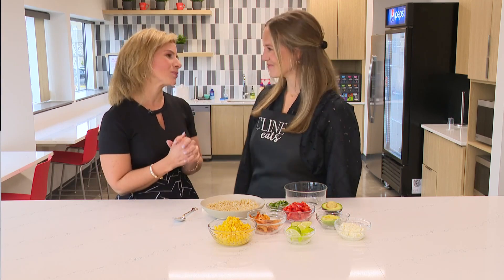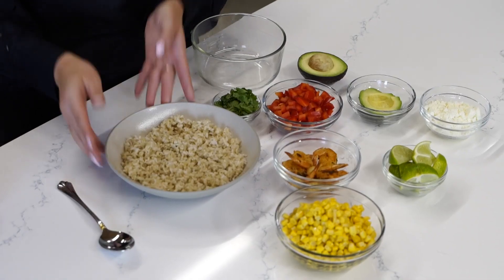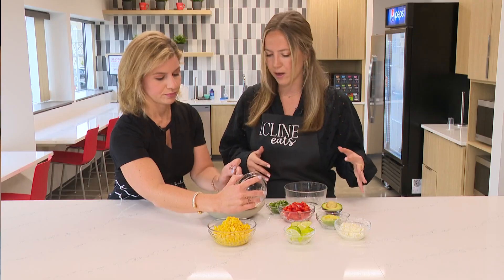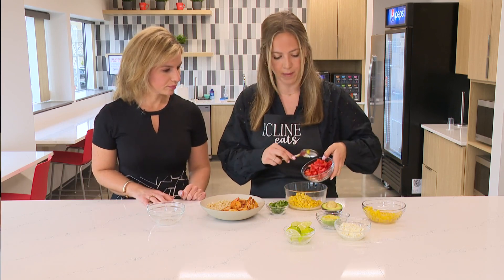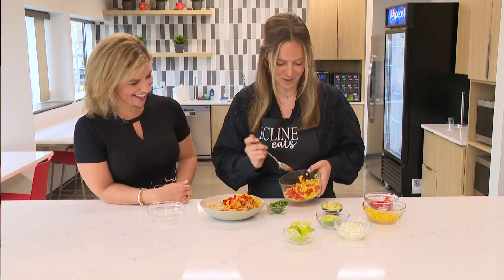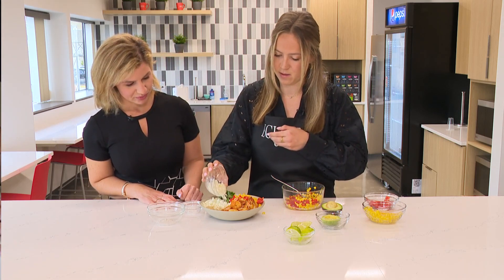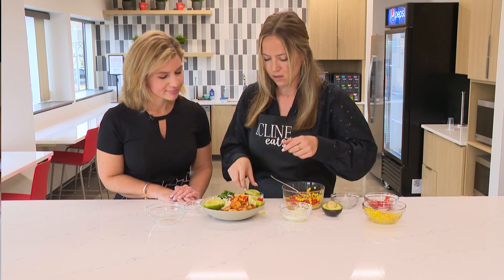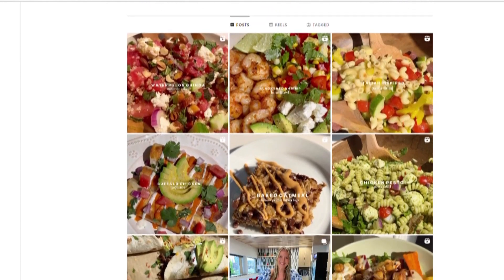Emily Cline: Blackened shrimp lime bowl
Emily Cline from Ecline Eats shows how to make a blackened shrimp lime bowl.